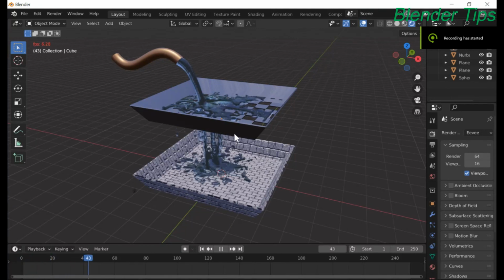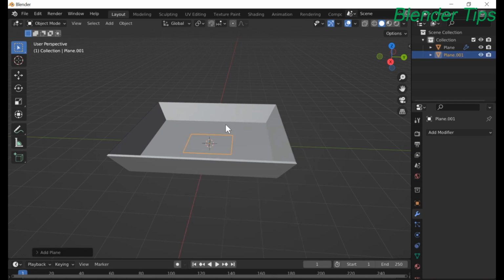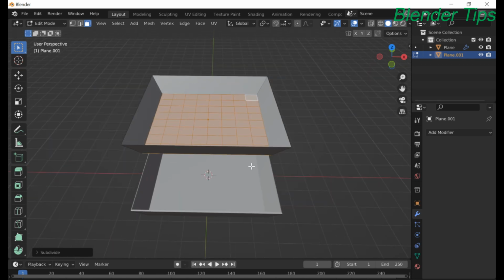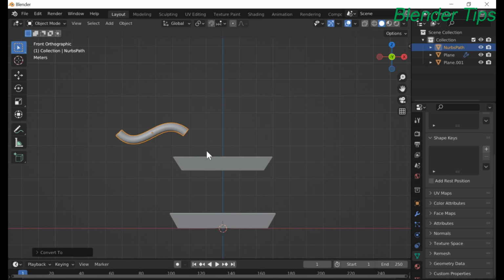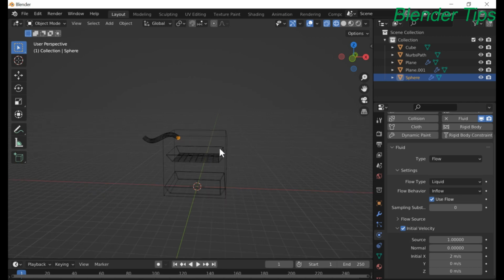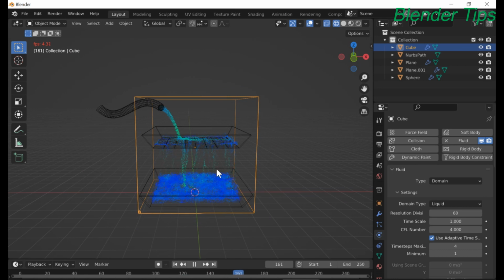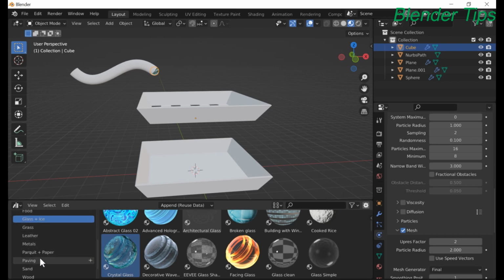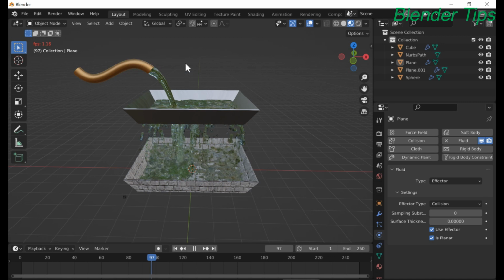Water Simulation In Blender 3.3 | Blender Tutorial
In this tutorial you will learn how to create Water Simulation In Blender 3.3.
Your Queries,
Water Simulation Fast (Blender Tutorial)
Fluid Simulation(Manta flow) Domain Settings | Blender 3.2 Tutorial
Fluid Simulation (Manta flow) | Blender 3.0 Tutorial
Fluid Container Explained | How To Use An Effector In A Fluid Simulation | Blender Eevee & Cycles